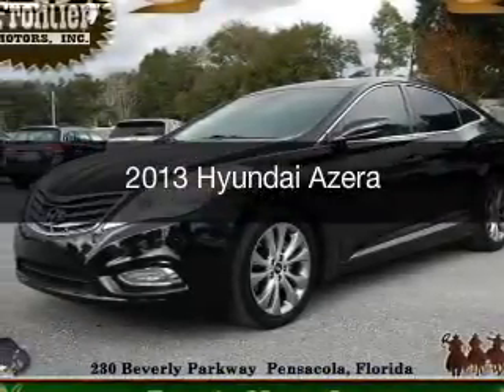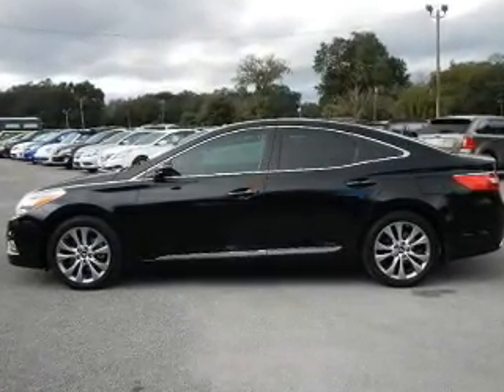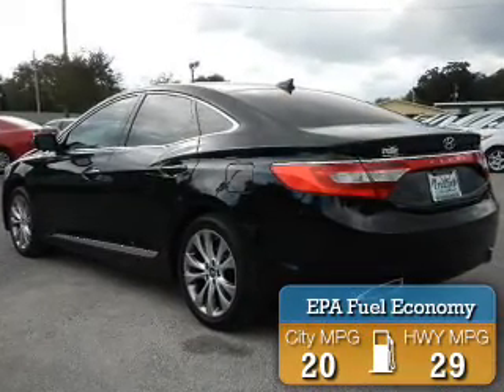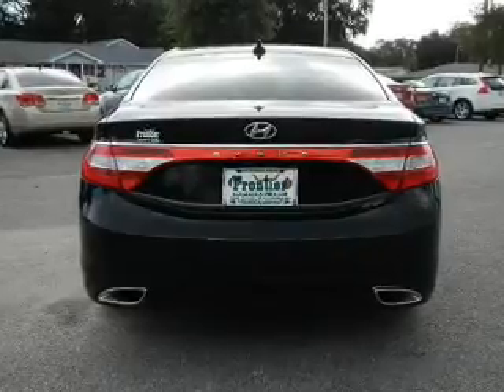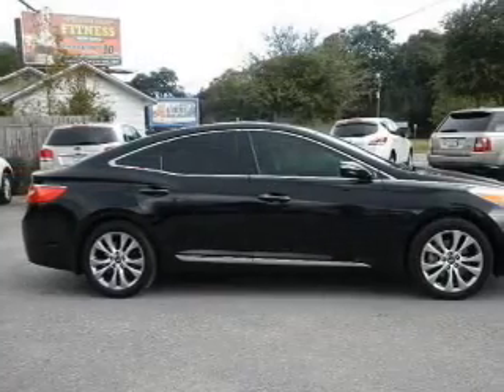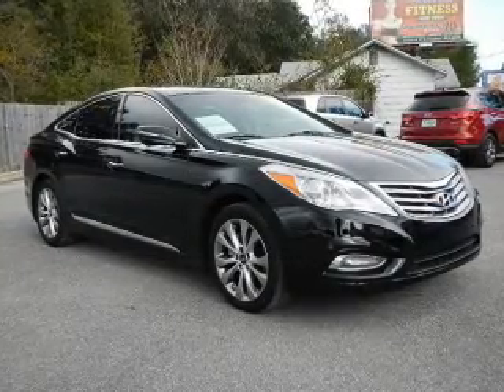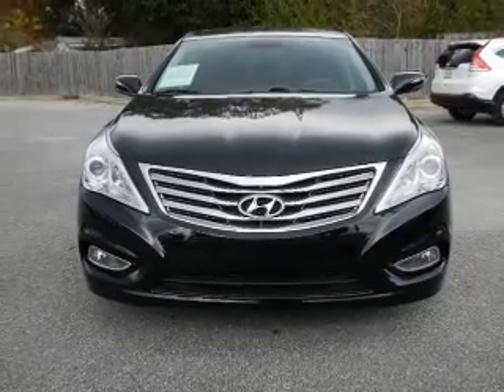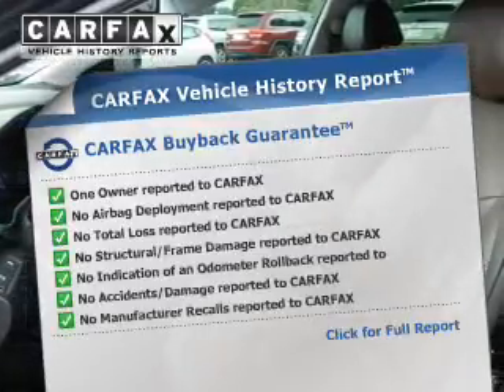2013 Hyundai Azera - Pensacola FL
Year: 2013
Make: Hyundai
Model: Azera
Trim:
Engine: 3.3 liter 6 cylinder 24 valve
Transmission: 6-Speed Automatic
Color: Black Onyx Pearl
Mileage: 45737
Address:
230 Beverly Parkway